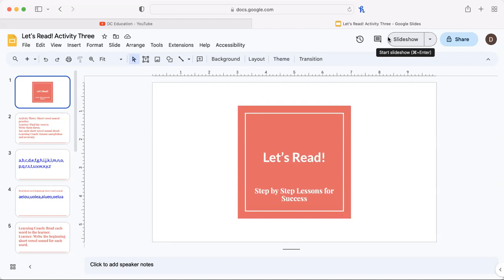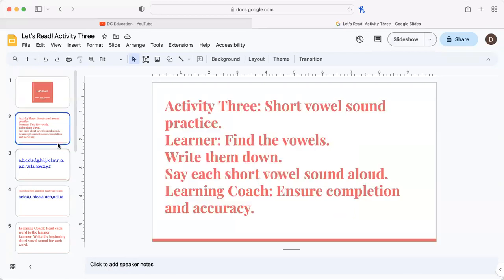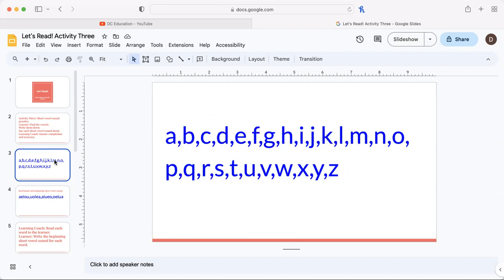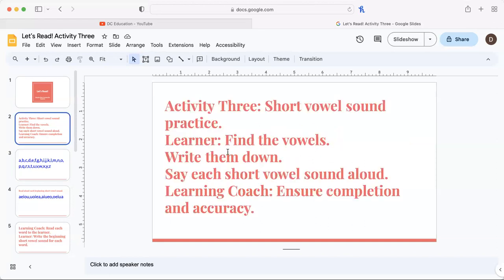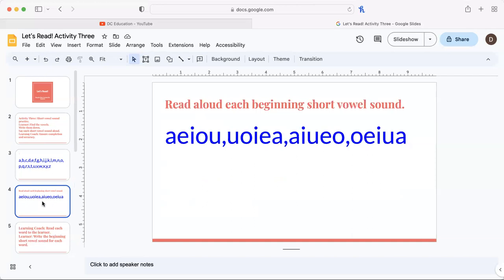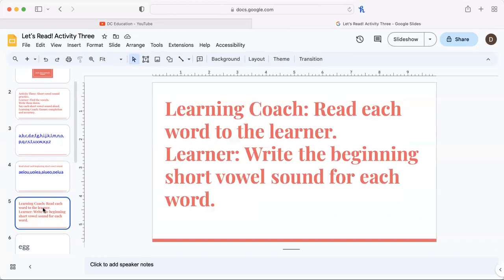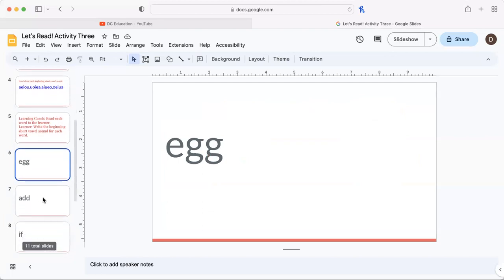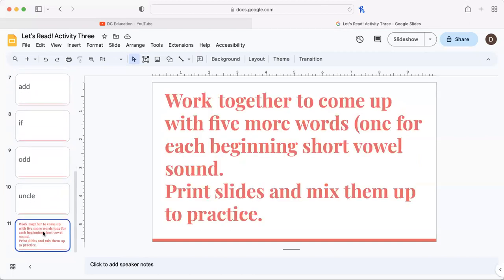Let's Read: Activity Three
This is a video to help struggling readers with short vowel sounds. It corresponds with my earlier videos for Let's Read: Step by Step Lessons for Success. This is a series that I will be posting with individual lessons and activities to help students develop the foundation needed for reading.

You can do this yourself, play and pause each slide, make flash cards, etc. The main thing is for the learner to master short vowel sounds.

It can help build a community of learners and caregivers that help and support each other!

The purpose of this channel is to support my students, parents of K-5 learners, homeschoolers, student teachers and/or new teachers.

Happy Teaching and Happy Learning:)